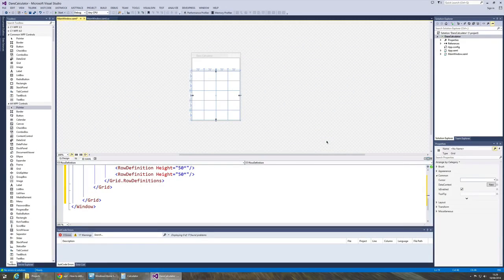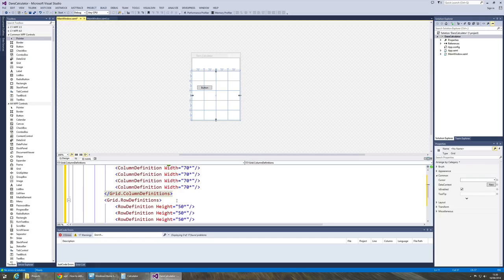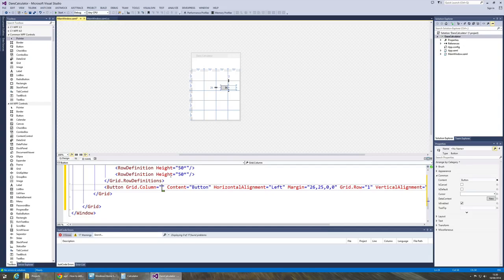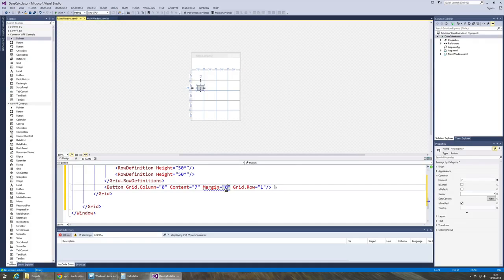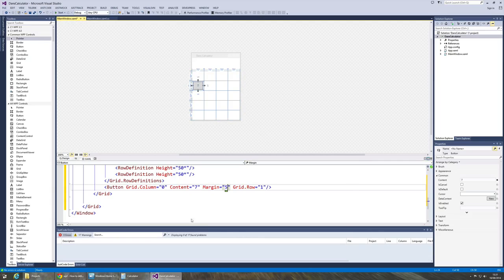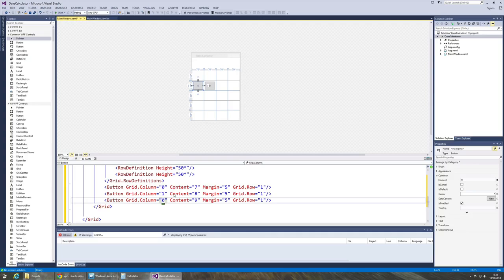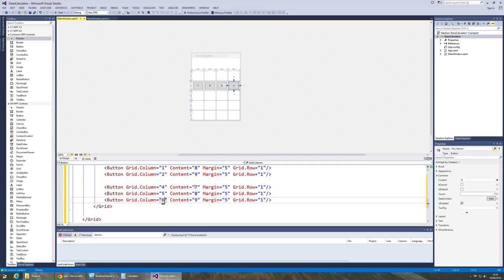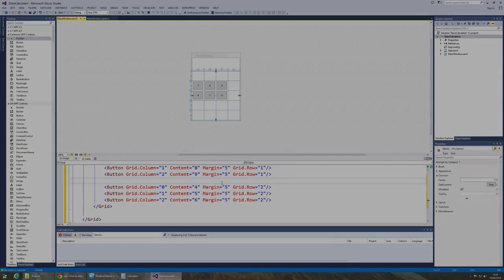Calculator Tutorial Part B